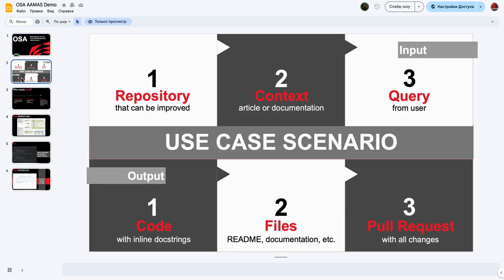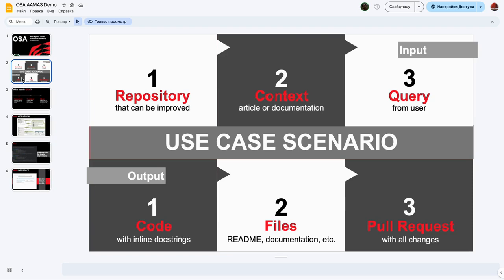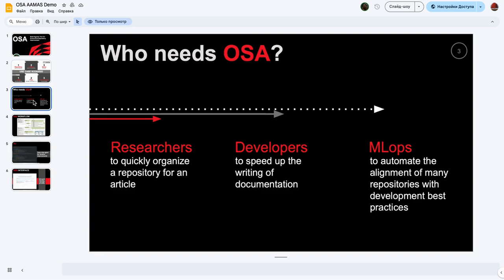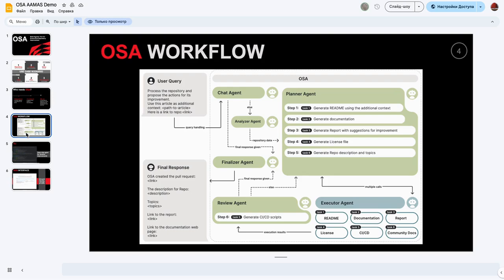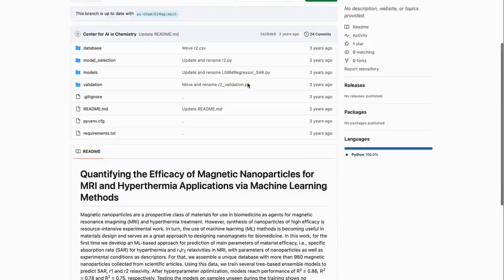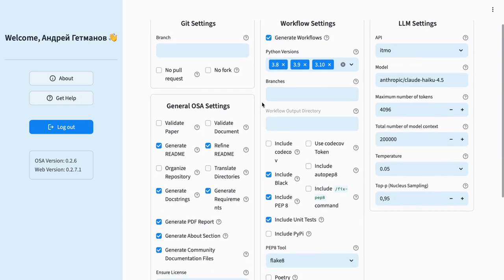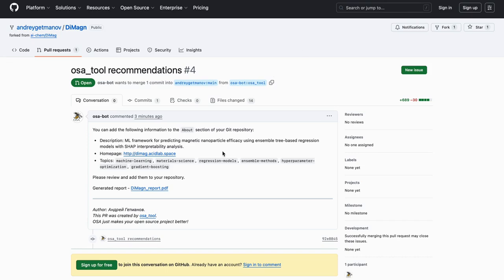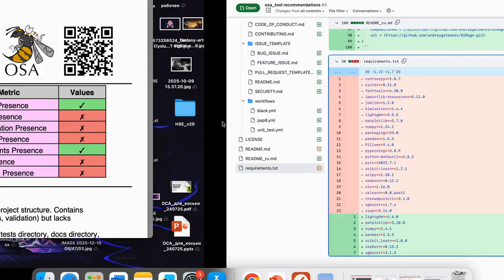Open Source Advisor AAMAS Demo Track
Demonstration of OSA tool